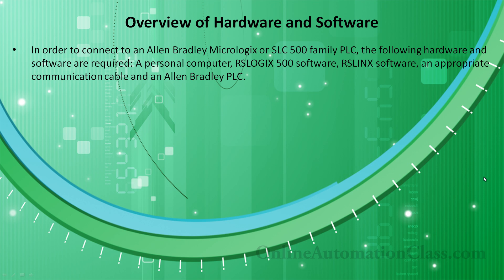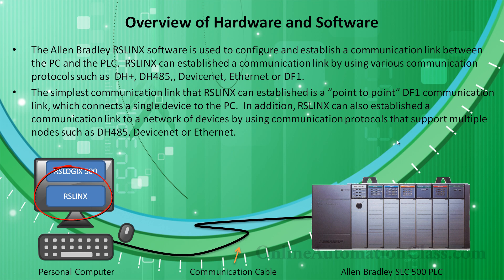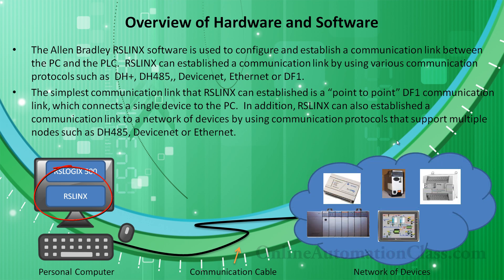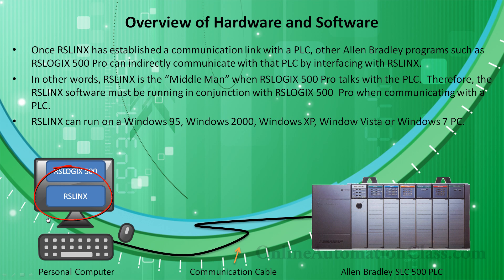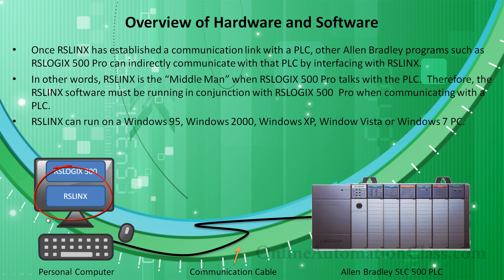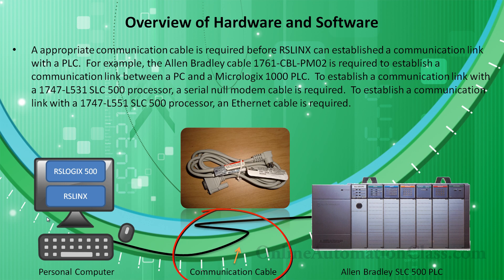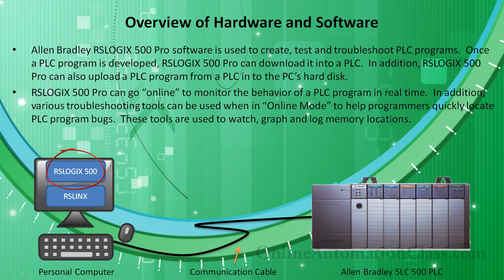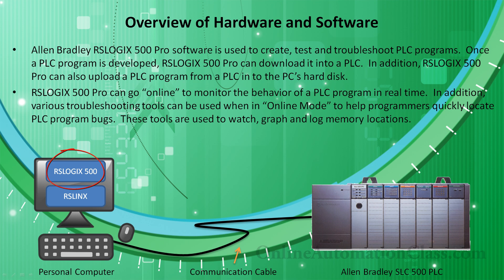RSLOGIX 500 Pro Training Course: Overview of hardware and software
Buy the full training course DVD @